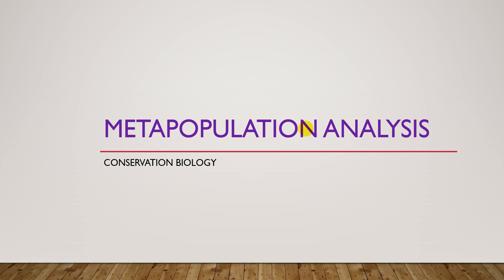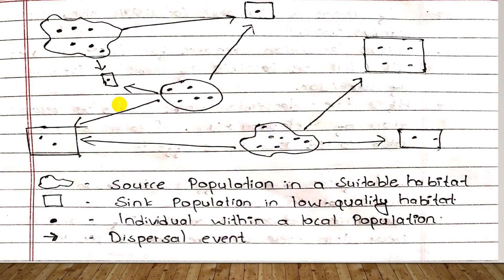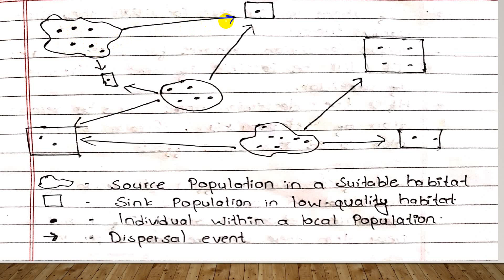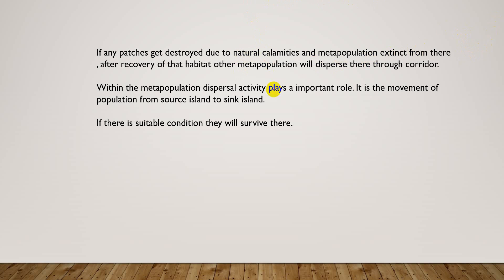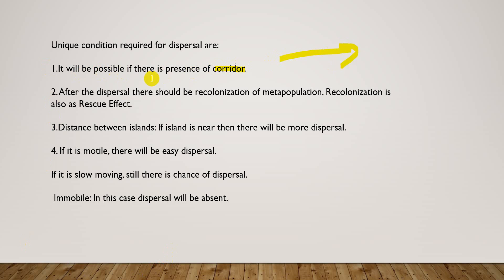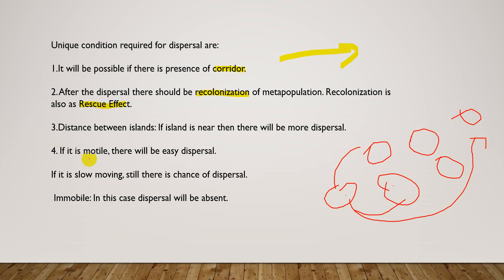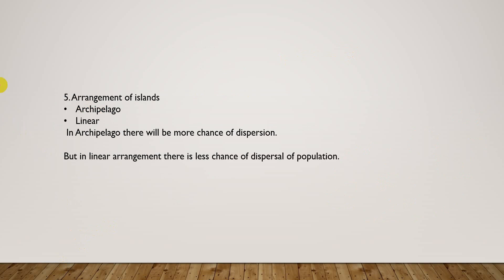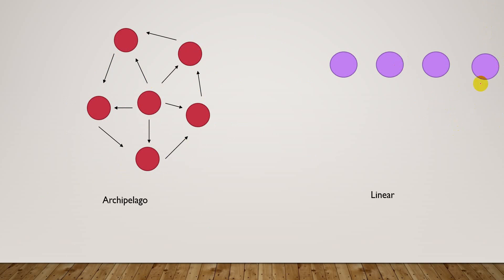What is metapopulation l conservation biology l metapopulation dynamics l community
What is metapopulation l conservation biology l metapopulation dynamics